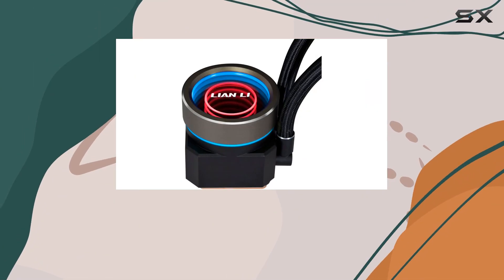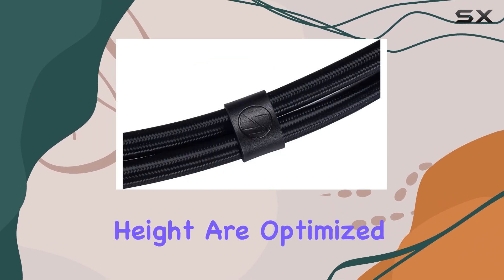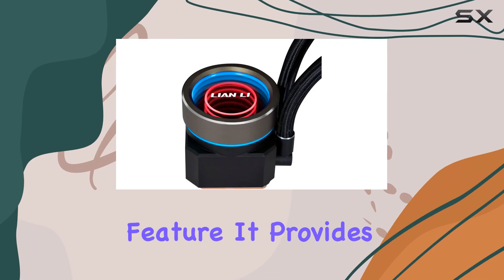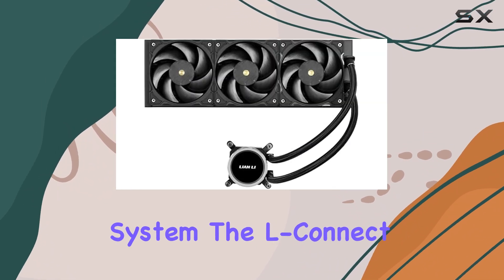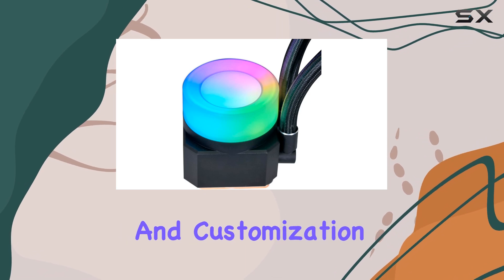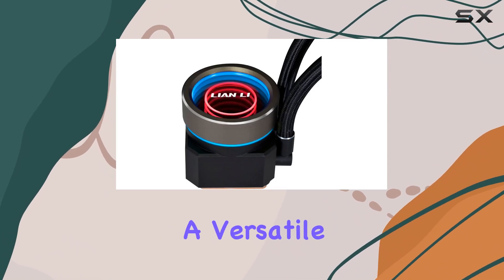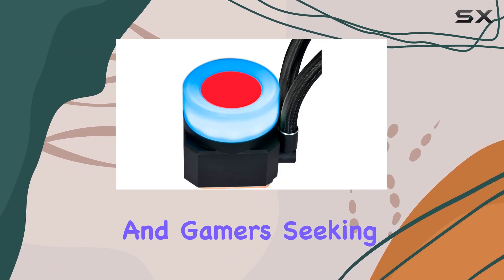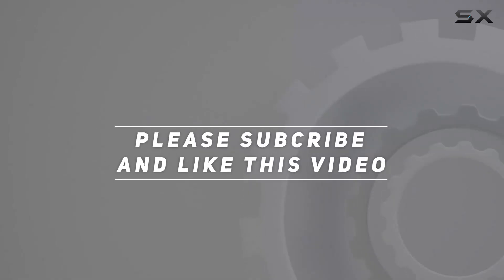Unboxing the Lian Li Galahad II Trinity Performance 360 AIO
0:00 Intro
0:07 Review

Things that we mentioned in this video:
Lian Li Galahad II Trinity : B0CPLNPKN3